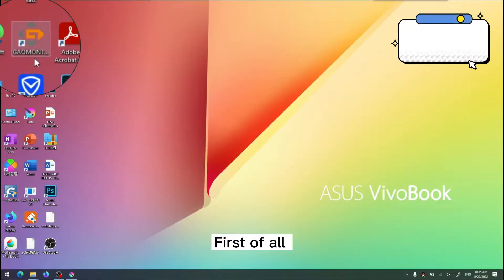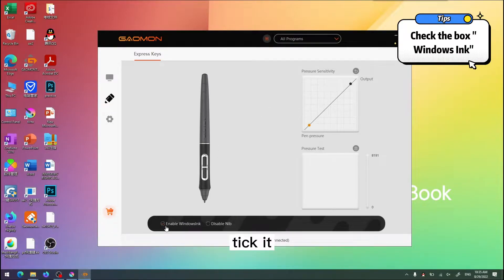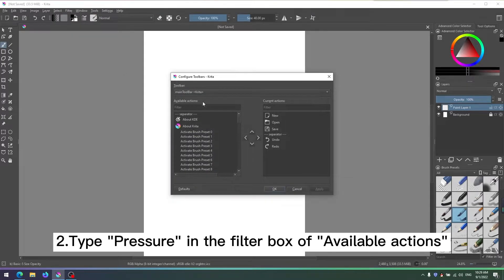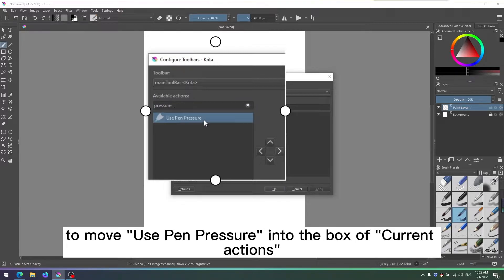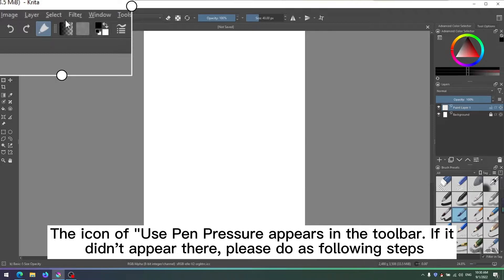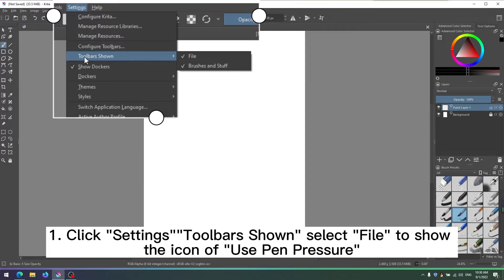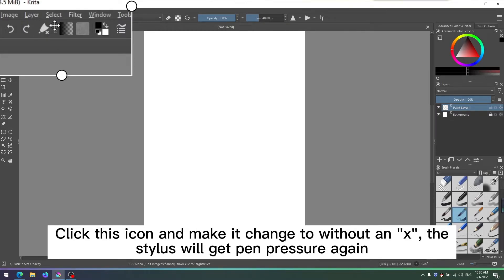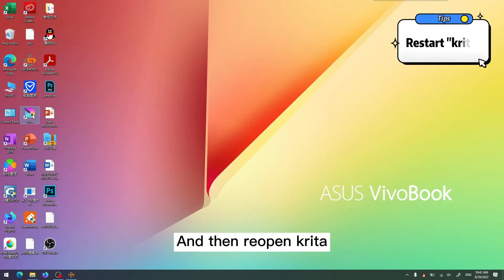GAOMON PD1610(2.5K) Pendisplay Pen Monitor How to Set Pen Pressure in Krita?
If you draw in Krita and find that there is no pen pressure, you can watch the video to set it up.